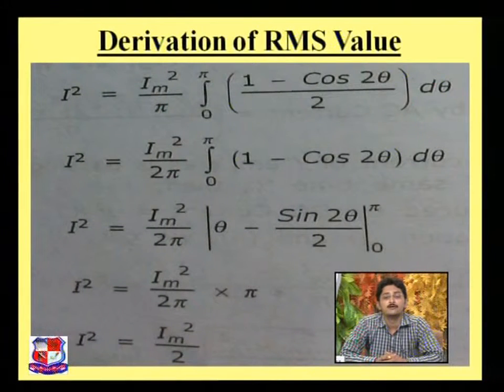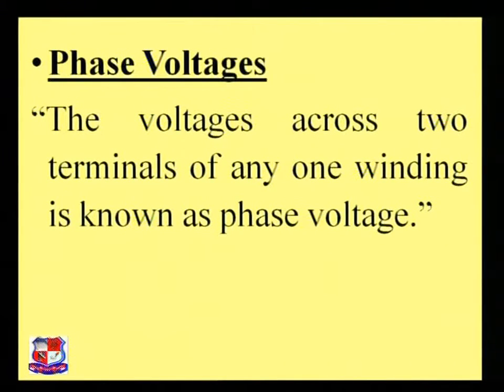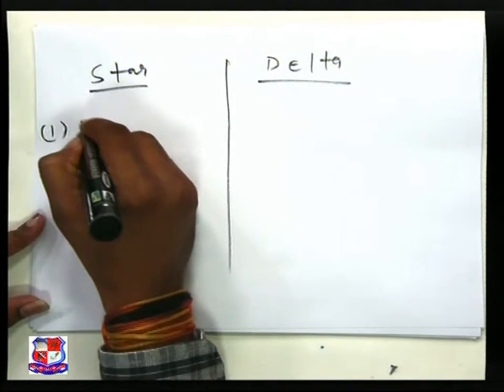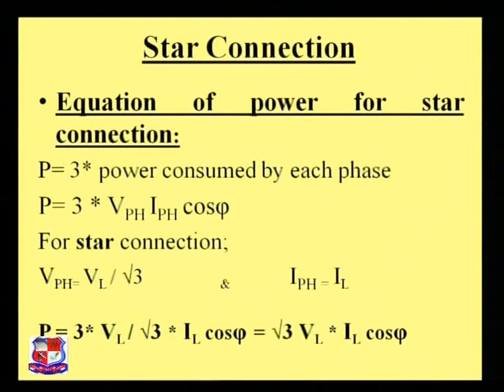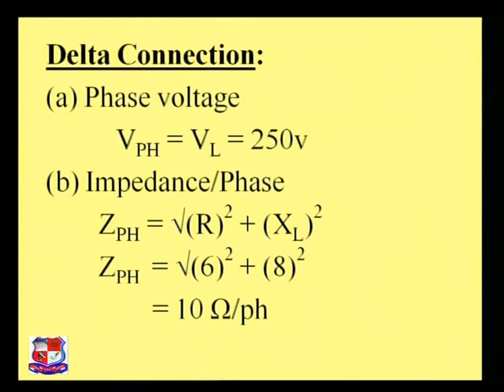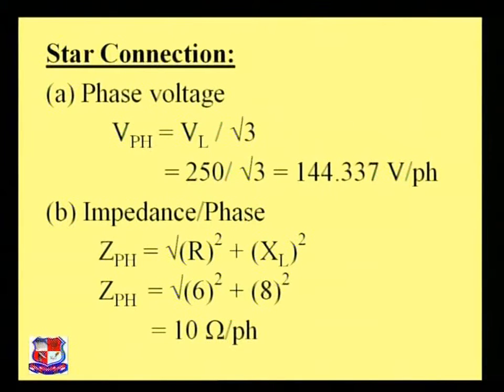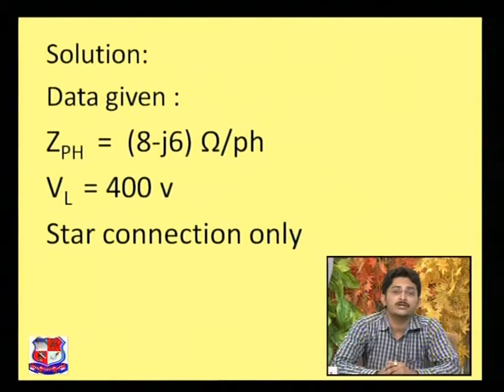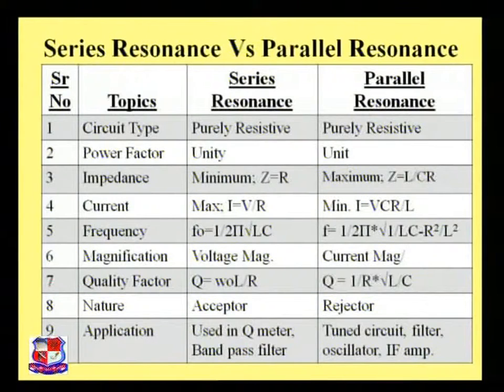Jigar Ratnottar Electrical Circuit GTU Question Paper with Solution 5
Jigar Ratnottar- Atmiya Institute of Technology & Science for Diploma Studies , Rajkot- Electrical Circuit- GTU Question Paper with Solution.